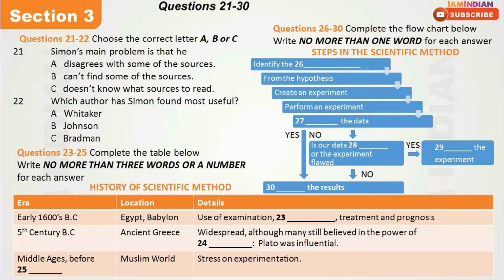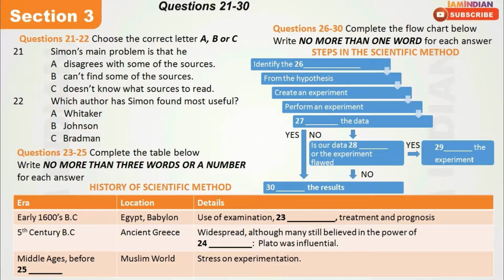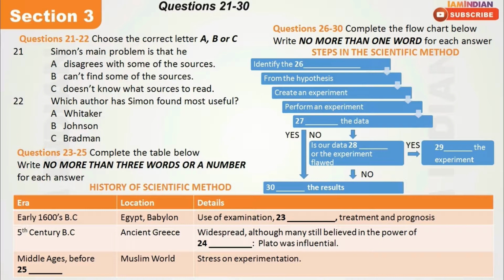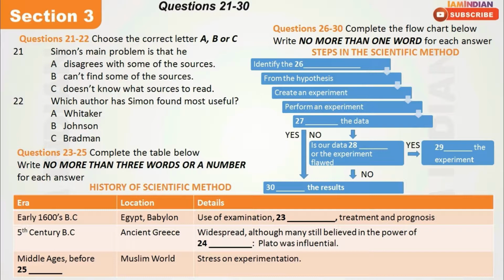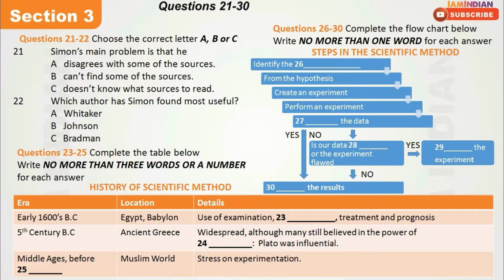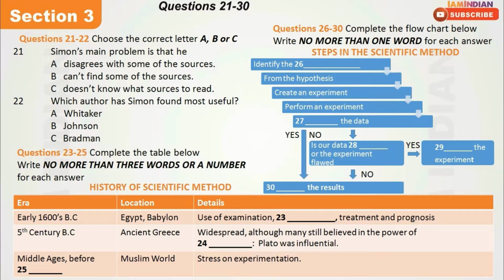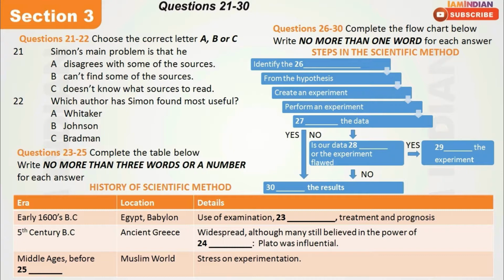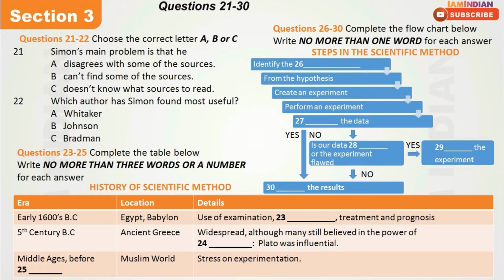IELTS LISTENING PRACTICE TEST - Flow Chart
The IELTS Listening Test.  Give at least 100 practice test before appearing for an IELTS Exam because i helps you in improving your listening skill and overall band.

In the actual test you will be given the following instructions:

write your name and candidate number in the spaces at the top of this page listen to the instructions for each part of the paper carefully answer all the questions while you are listening, write your answers on the question paper you will have 10 minutes at the end of the test to copy your answers onto the separate answer sheet; use a pencil.

IELTS Listening Test March 2018, April 2018 and May 2018

To know more:
'IELTS has four parts – Listening (30 minutes), Reading (60 minutes), Writing (60 minutes) and Speaking (11–14 minutes). The total test time is 2 hours and 45 minutes. The Listening, Reading and Writing tests are done in one sitting. The Speaking test may be on the same day or up to seven days before or after the other tests.

Cambridge English: IELTS 11 General Training with Answers (With Audio CD)

Cambridge Vocabulary for Ielts with Answers and Audio CD (South Asian Edition)

Barron`s IELTS (2 CD Free)

Cambridge Grammar for Ielts with Answers and Audio CD

Amazon Kindle

The International English Language Testing System, or IELTS, is an international standardized test of English language proficiency for non-native English language speakers. Wikipedia
Countries / regions: More than 1,200 test centres in over 140 countries.
Score / grade validity: 2 years
Score / grade range: 0 to 9, in 0.5 band increments
Annual number of test takers: Over 3 million in 2017.
Scores / grades used by: More than 10,000 colleges, agencies and other institutions in over 140 countries.
Knowledge / skills tested: Listening, reading, writing and speaking of the English language
Purpose: To assess the English language proficiency of non-native English speakers